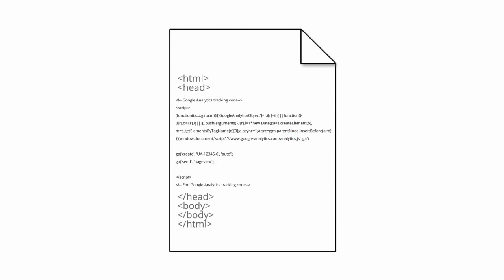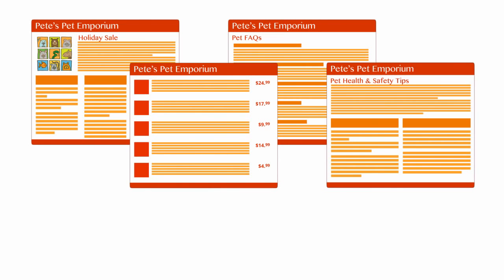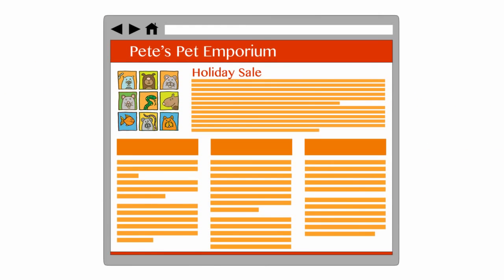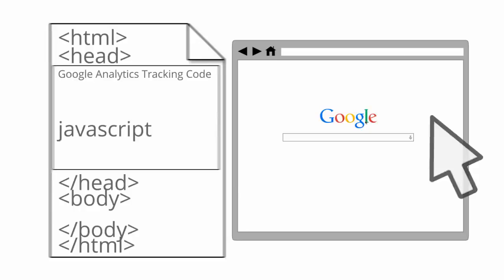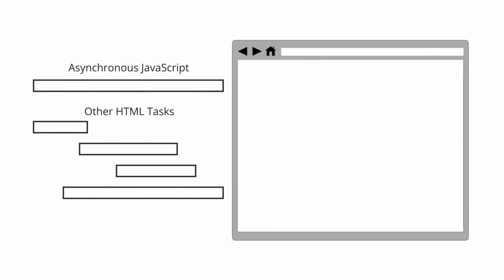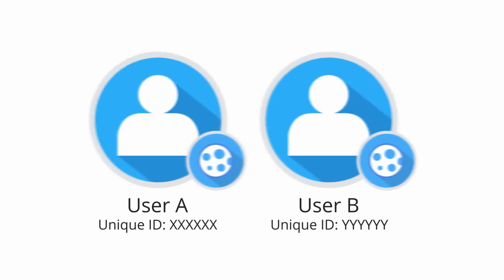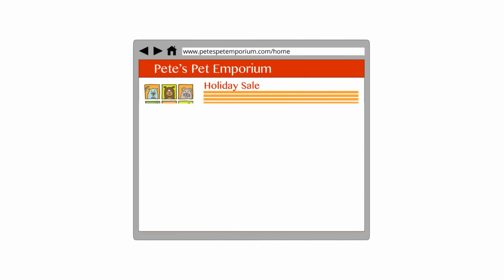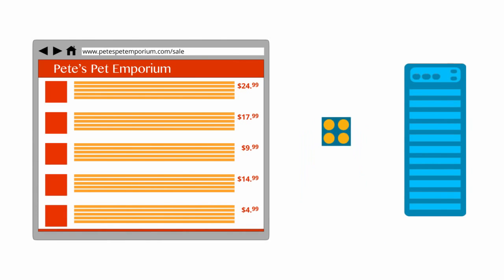Google Analytics Platform Principles Lesson 2 2 Website data collection